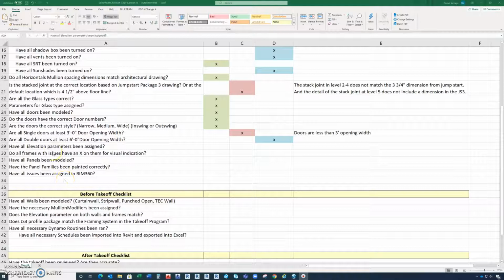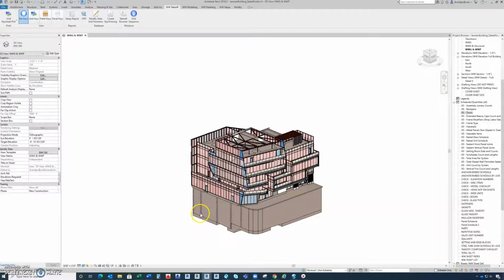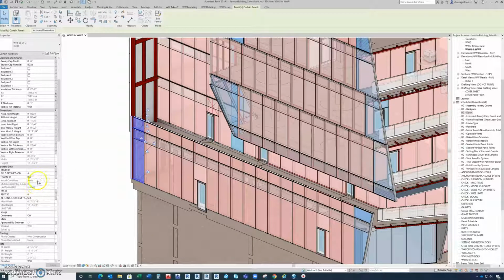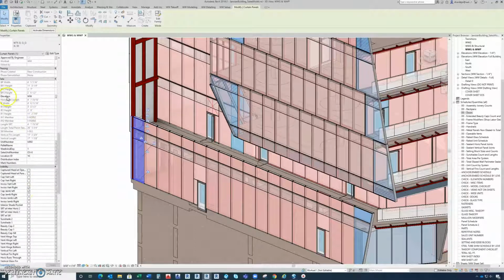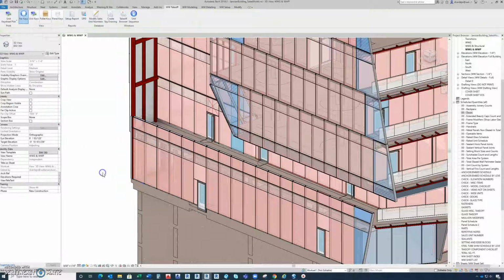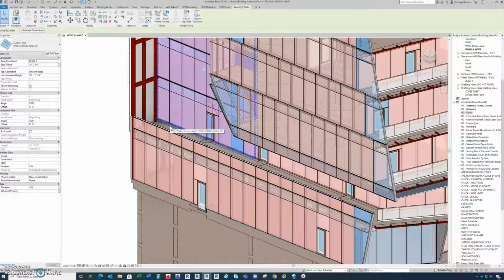Checking Elevation Parameters